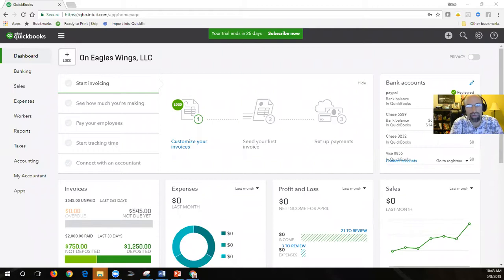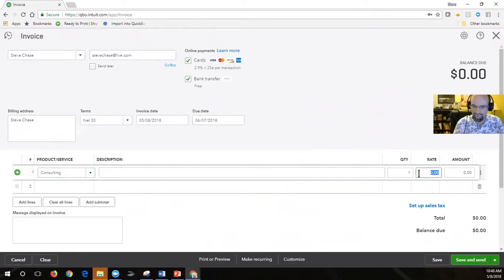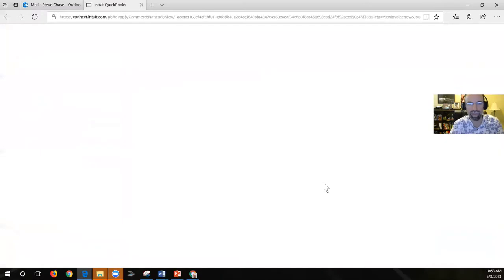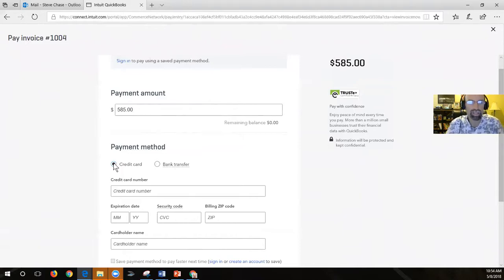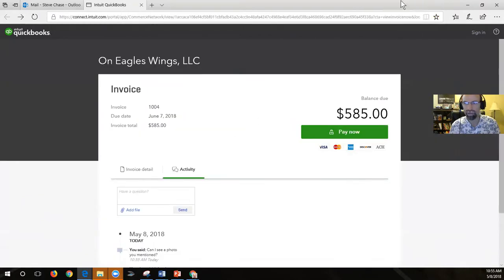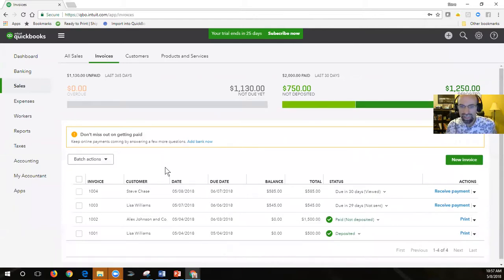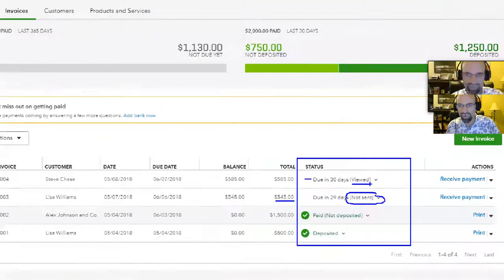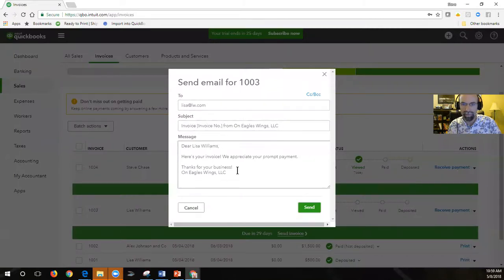Quickbooks Online Invoicing